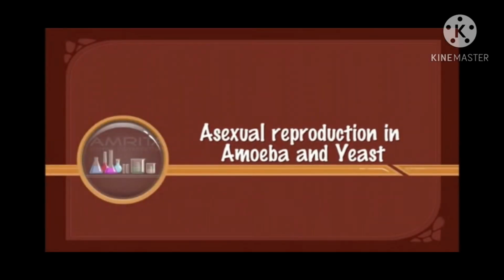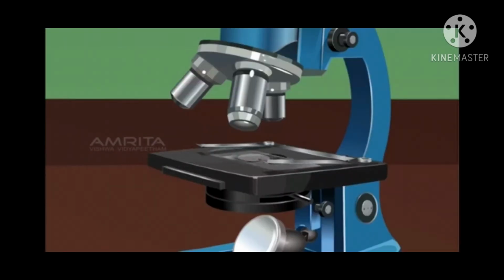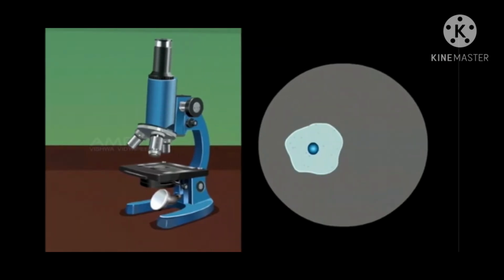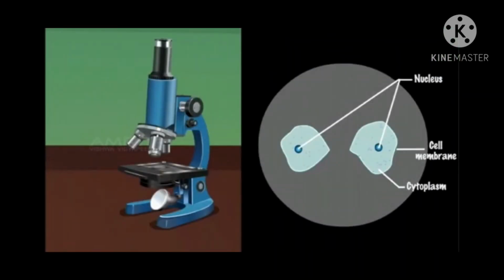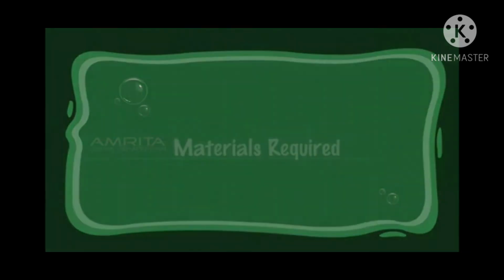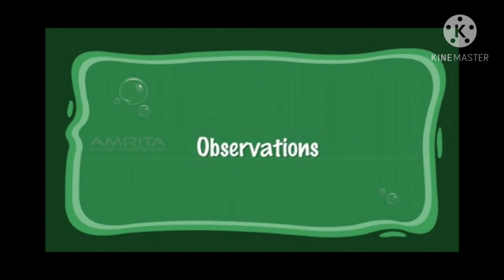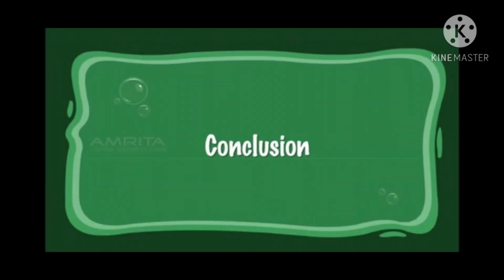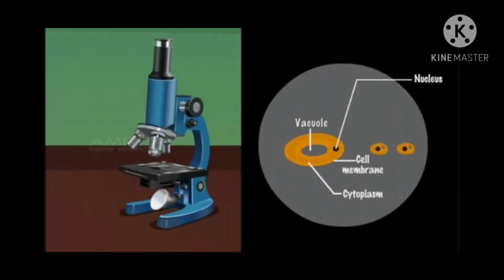Asexual Reproduction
Amoeba & yeast